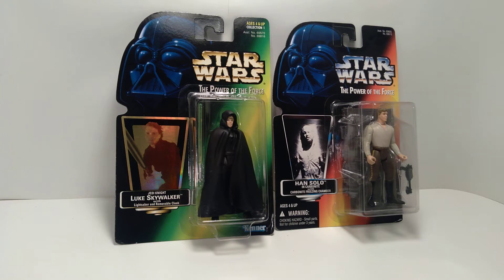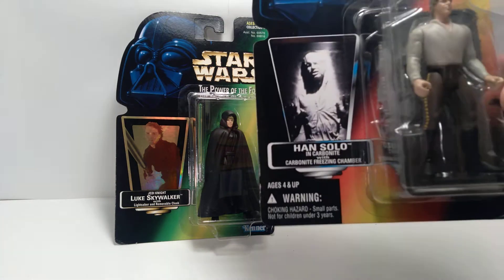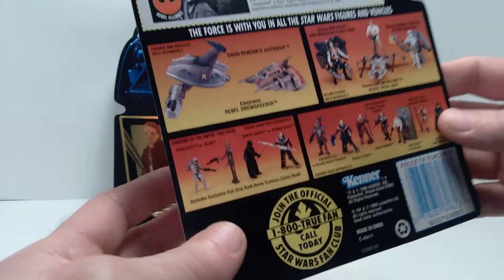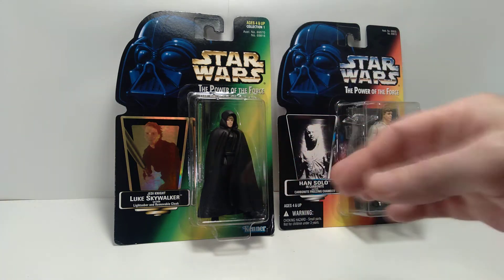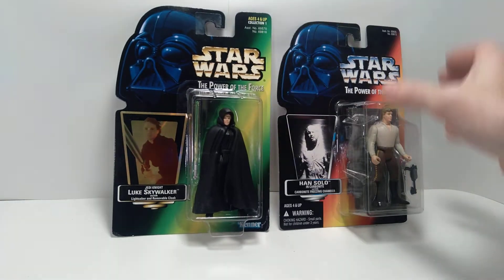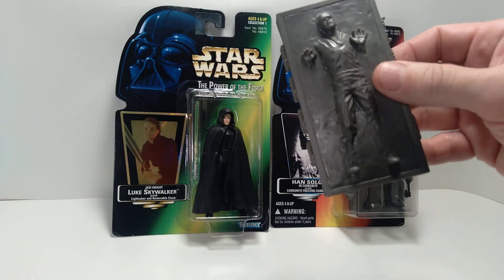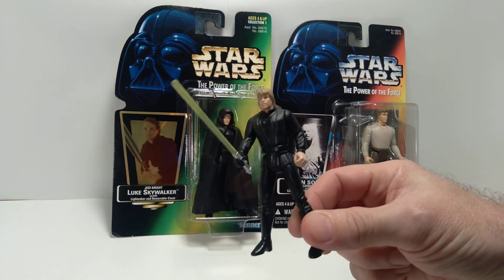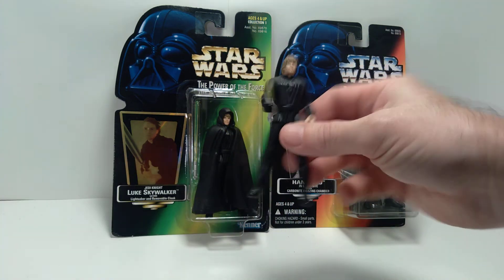Power of the Force Memories #11 | Jedi Luke Skywalker and Han Solo in Carbonite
In this video we are looking at two of my Star Wars Power of the Force action figures, Jedi Knight Luke Skywalker and Han Solo frozen in Carbonite Block.